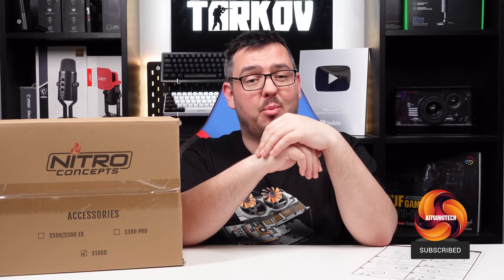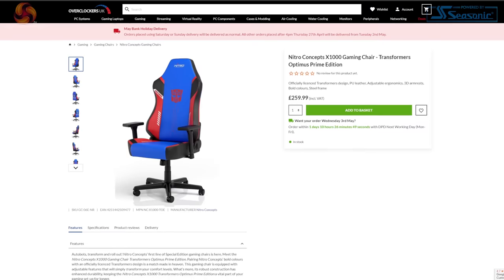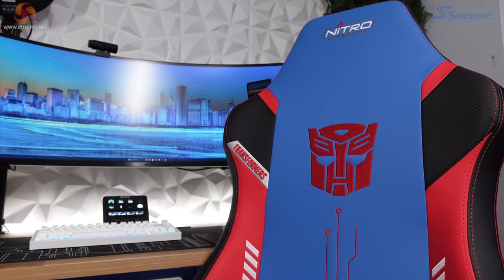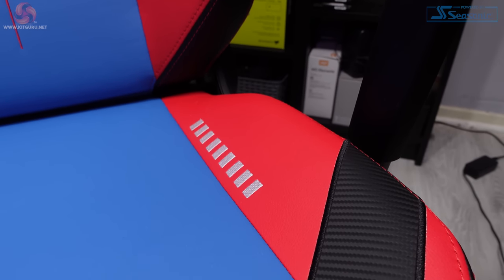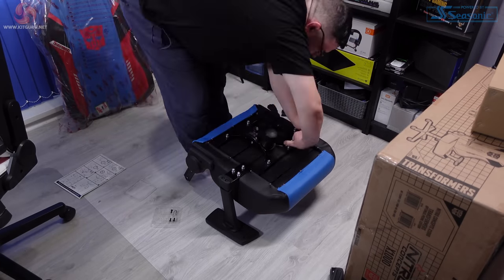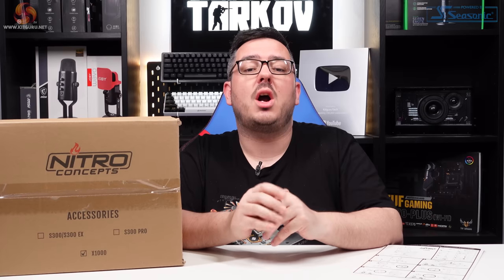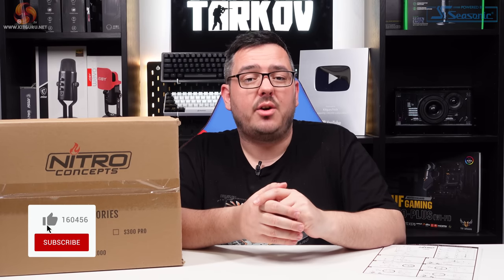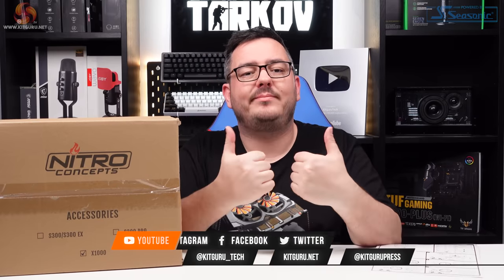Transformers X1000 OPTIMUS PRIME Edition Gaming Chair!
Today Mat checks out the latest chair from Nitro Concepts, the X1000 Optimus Prime Edition. Are you an 80s kid, would you buy this for you or your kids?

00:00 Start
00:17 Introduction / Pricing
01:12 The Design / Quality / Stitching
04:22 The build process
05:41 The base / armrests / Hydraulic support
06:59 Ergonomics and Padding
09:45 Closing Thoughts

Pros
Great design
Good quality stitching
Firm, cold foam padding
Easy to follow assembly

Cons
Rattle on the armrests
Lack of lumbar support
Lack of head/neck support
Nylon base as opposed to metal

KitGuru uses a variety of equipment to produce content:
As of May 2019: